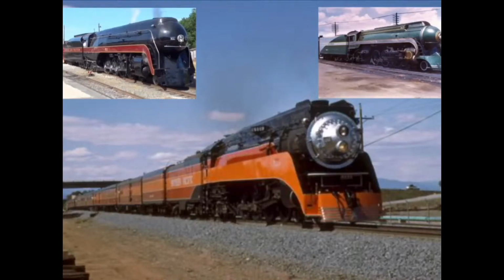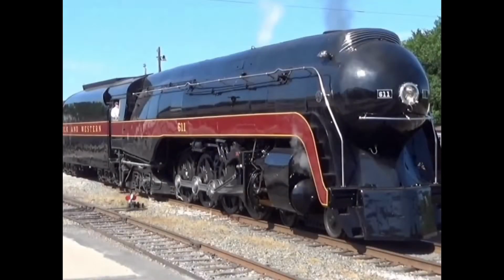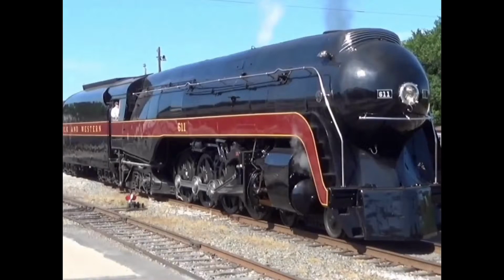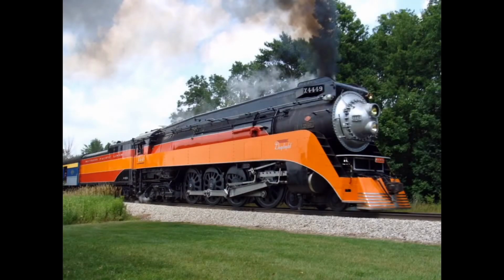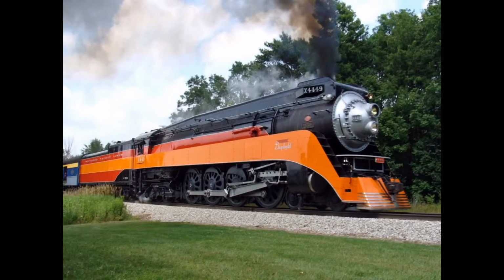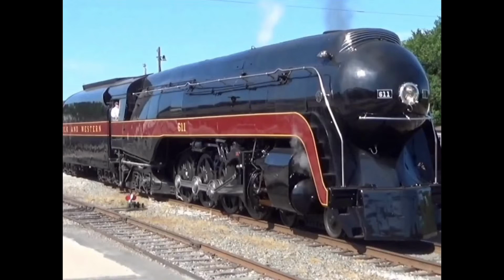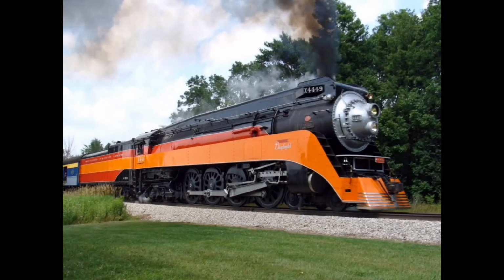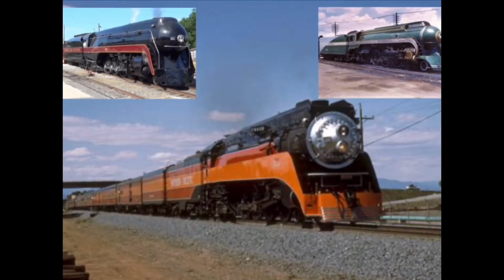Southern Railway #1380 Vs Norfolk And Western #611 Vs Southern Pacific #4449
Hey guys today I do my first locomotive vs video #1380 vs #611 vs #4449 I was inspired to do this by 844steamtrain who does his own so check him out.

844’s Channel: 844steamtrain